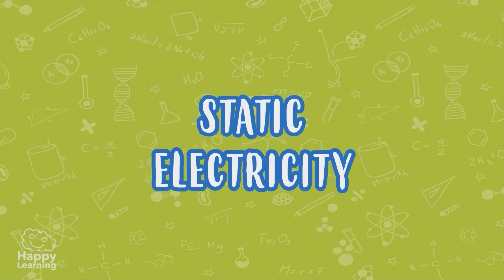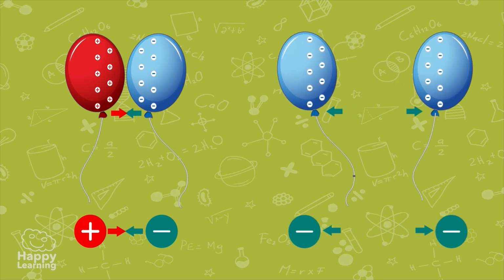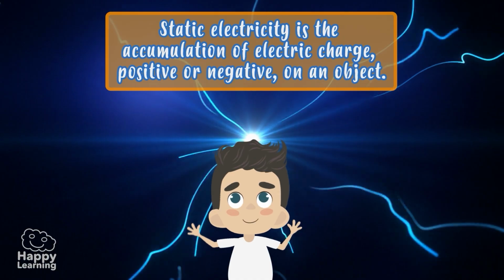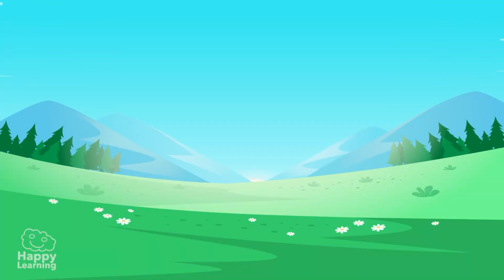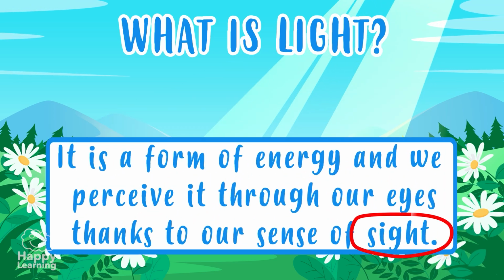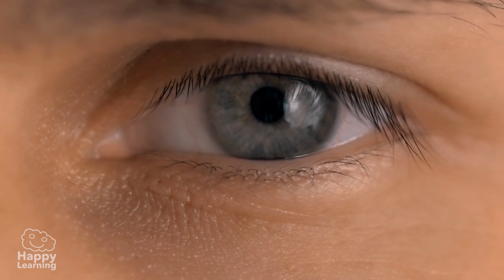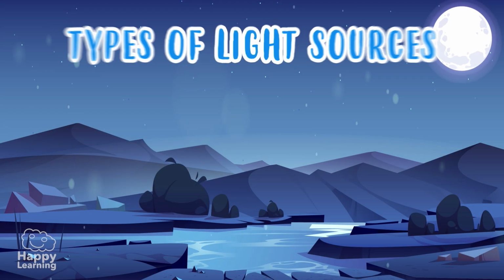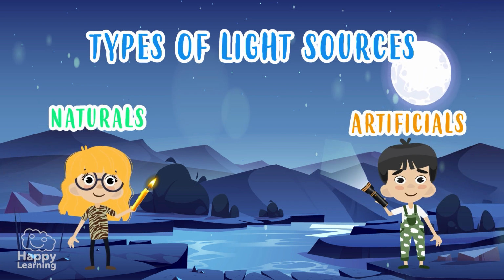⚡️🔋 Learn all about ELECTRICITY | Educational Videos for Children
⚡️🔋 Did you know that electricity is present in almost everything we use every day, from turning on a light bulb to charging a phone? In this educational playlist for children, you’ll learn what electricity is, how it is produced, and why it is so important in our lives.

Natural Sciences in Primary School aim to help children understand the world around them by developing their curiosity and critical thinking through observation and experimentation. They learn about nature, living beings, the human body, energy, and the environment, while also understanding the importance of caring for the planet.

🤝😊 Values and Emotions for Primary School Children v=KkCIIQyevjo&list=PL_Y3qbepMRoY7gwuwniiq11oMo6Ofe724

🌍 THE HAPPY LEARNING UNIVERSE

🎓 ABOUT HAPPY LEARNING
Happy Learning is a social enterprise created by the Nemesio Diez Foundation, working to improve people's quality of life through education, health, sports and culture.

As a social company, our mission is to educate all children in the world in values and knowledge, to promote their holistic development and their commitment to society and the planet.

We offer educational resources to families, schools, hospitals and NGOs to ensure that children everywhere have access to a high-quality, comprehensive education.

At Happy Learning, we turn learning into an exciting adventure for primary school children. 🚀
We offer over 2,000 educational resources that combine fun and learning through animated videos, reading materials, interactive games and real-world activities.

📺 HAPPY LEARNING YOUTUBE CHANNEL

Welcome to Happy Learning! 🚀📚
The educational channel where learning is an adventure. Our goal is to spark curiosity and a love for knowledge in primary school children through fun and dynamic educational videos.

Discover the fascinating world of science with videos on Dinosaurs, the Solar System, Invertebrate Animals, Arachnids and much more. Travel back in time with history videos covering Prehistory, the Discovery of America or Ancient Egypt. Learn geography with content about The Earth and Its Movements, the Water Cycle and Parts of the Earth. Strengthen math skills with videos on Multiplication, Subtraction and Matter and Its Properties, and improve Spanish language understanding with lessons on Nouns, Sentences and Subject and Predicate.

Happy Learning transforms education into an exciting experience through animated videos, clear explanations and interactive activities. Perfect for children, parents and teachers seeking high-quality educational content.